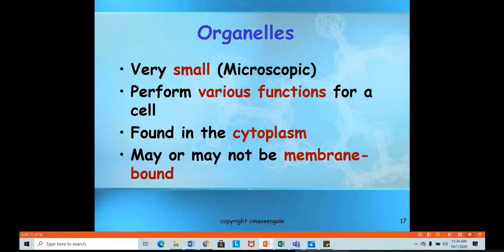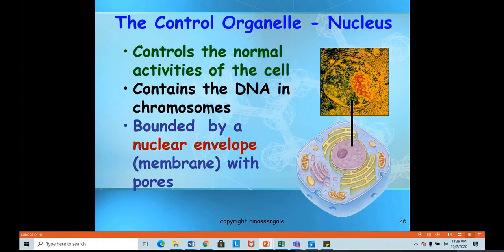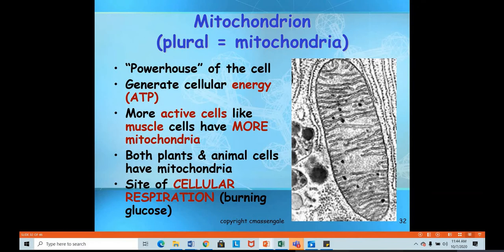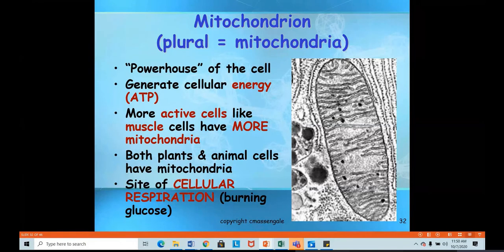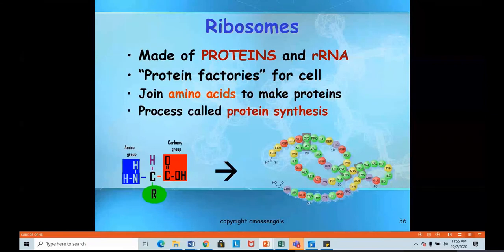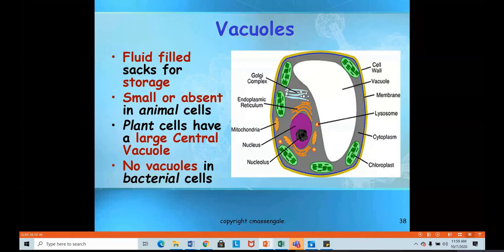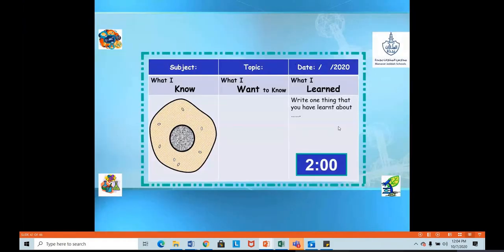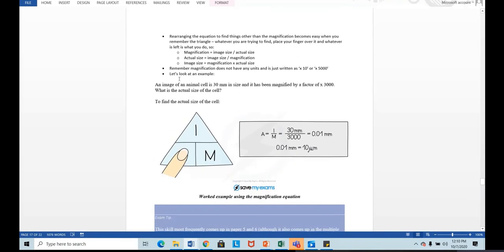CELL STRUCTURE & ORGANELLES PART 2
A detailed explanation of all the cell Organelles and their functions.
Please answer to the questions asked during the video in the comments below
Please comment questions if you have any.